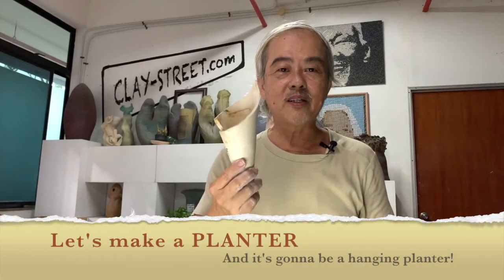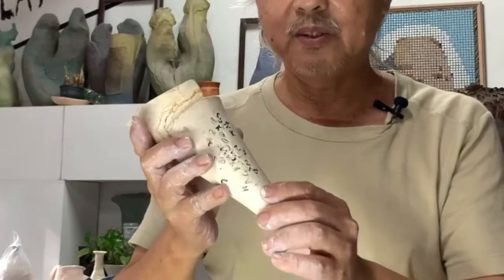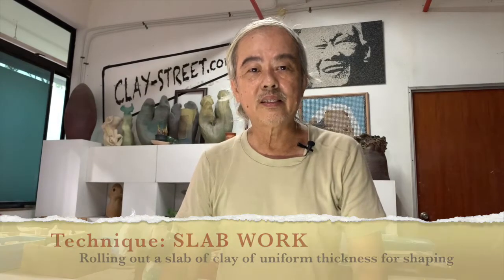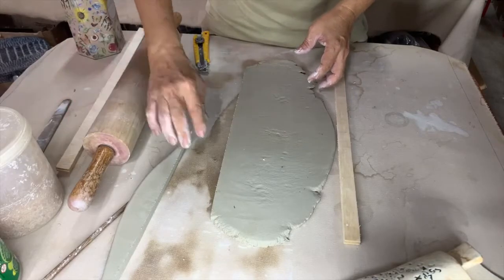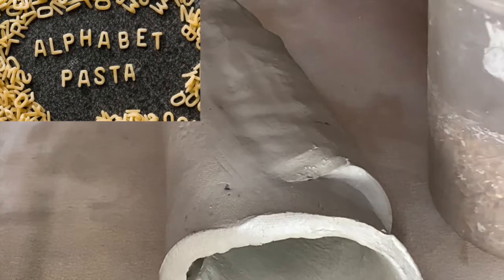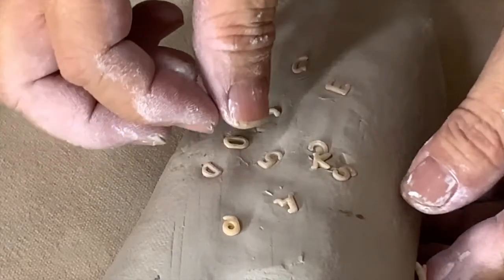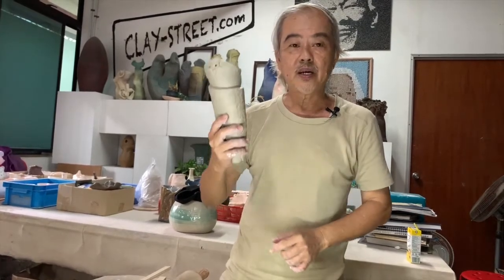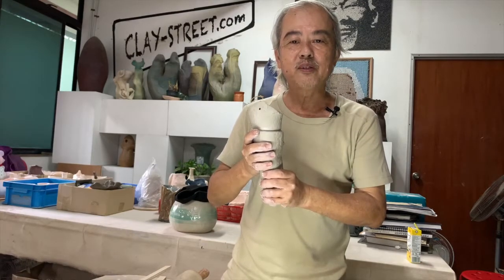Learn Pottery @ Home: Let's Make a Clay PLANTER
Learn Pottery @ Home with Clay-Street.com

Make your circuit breaker stay at home period a creative and fun time with your family members. We deliver to your home the D.I.Y. Clay Kits, you watch our videos and make wonderful clay art works. Upload a photo/s of your art work onto Facebook or Instagram and hashtag LPclaystreet to win prizes.

Delivery is available only in SINGAPORE.

where pottery is fun!